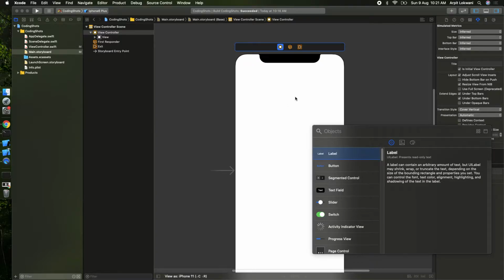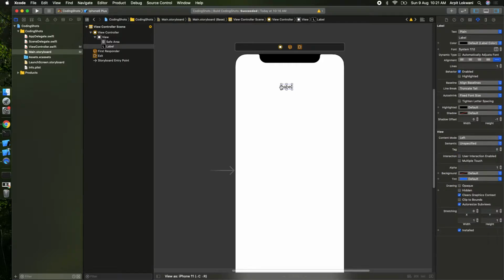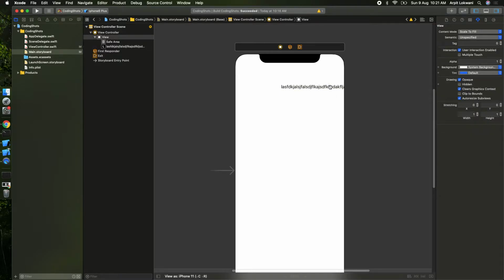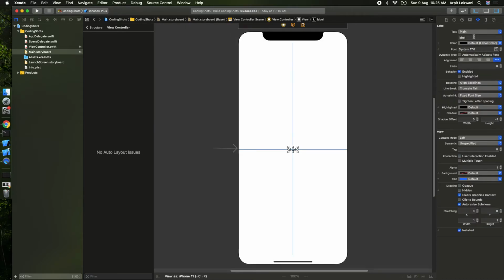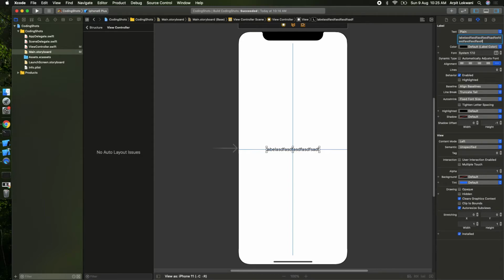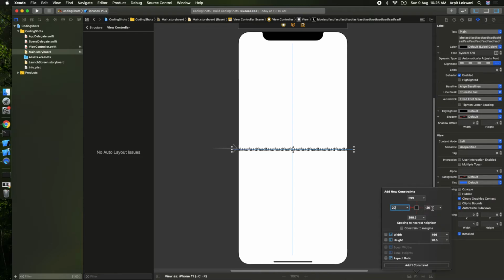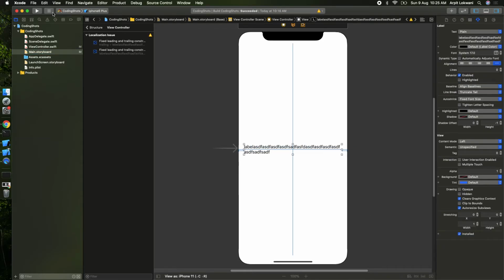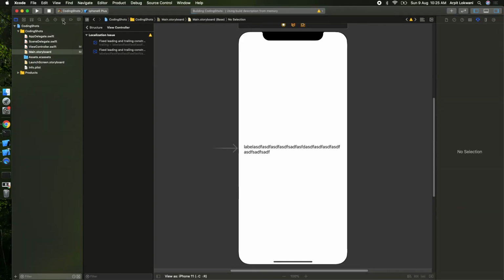DynamicUILabel Swift DynamicLabel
In this view you will learn how to create dynamic label with AutoLayout.